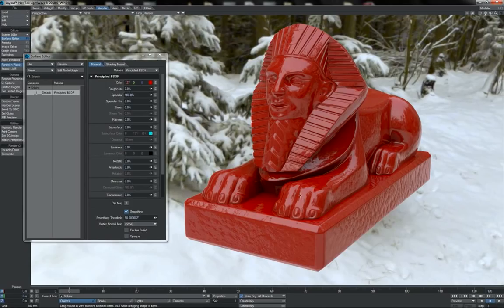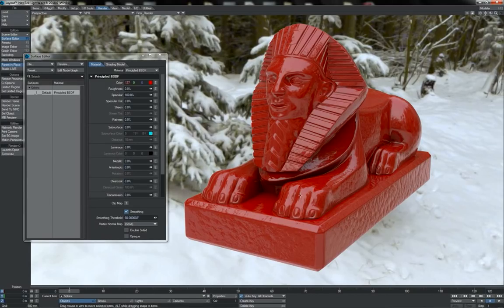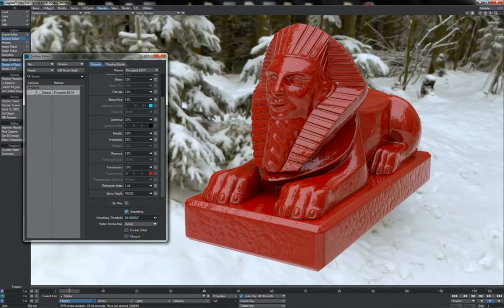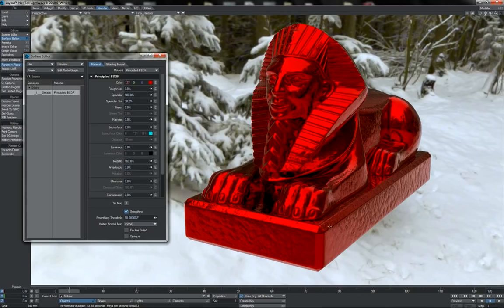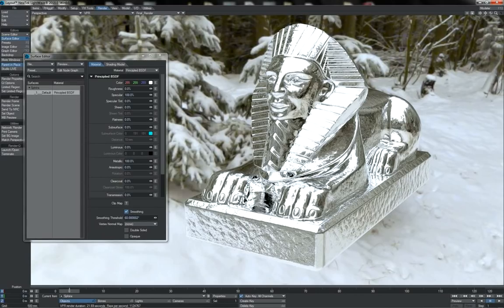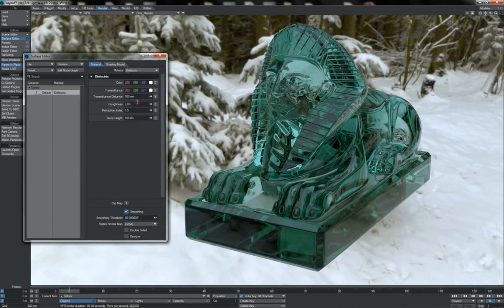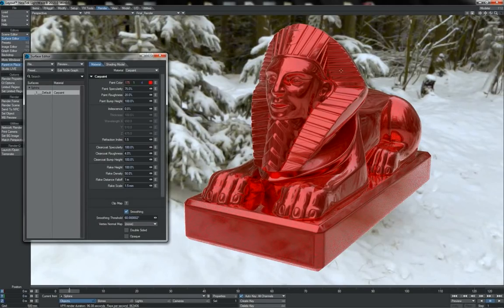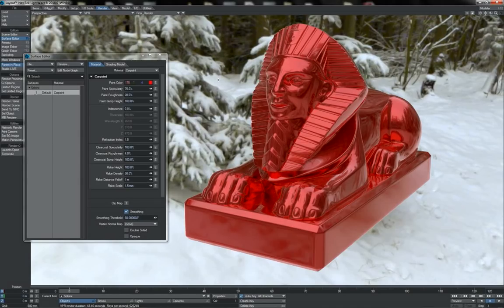LSR-LW Foundations 07 - Conductors and Insulators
This video explores the main differences between the two main material types, conductors and insulators, how they vary in appearance, and how LightWave materials support them.